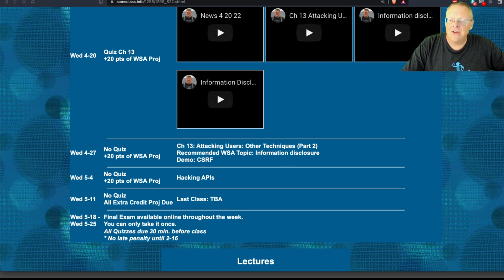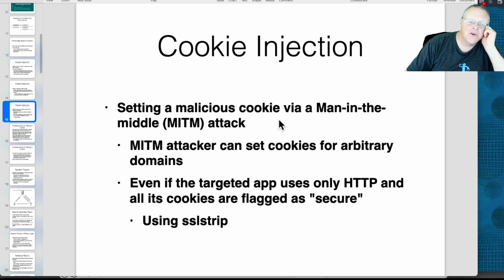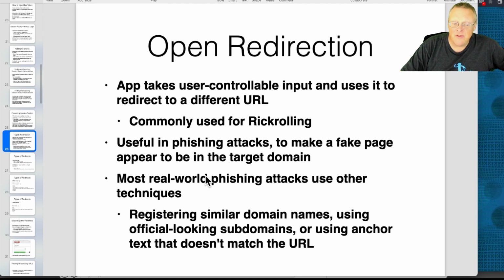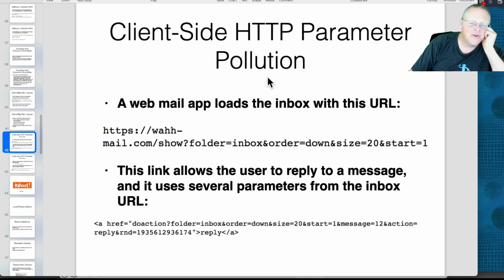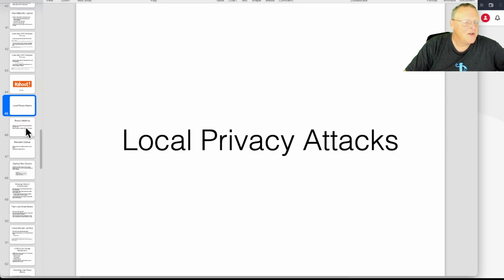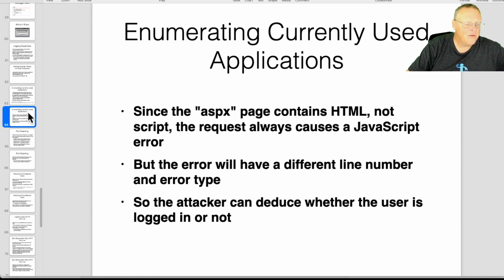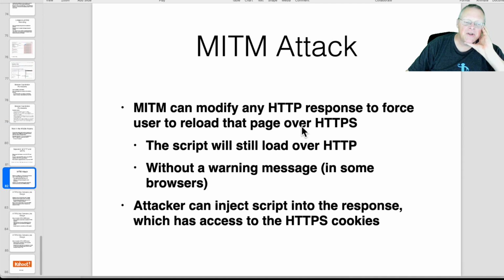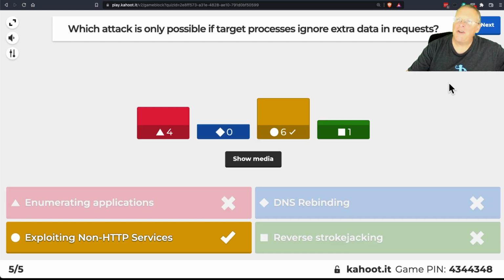Ch 13 Attacking Users Other Techniques Part 2